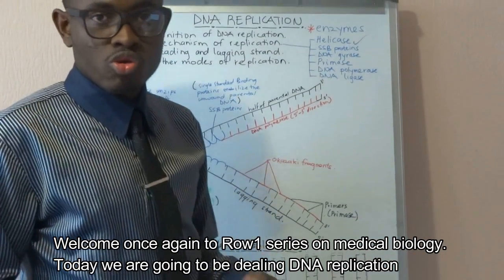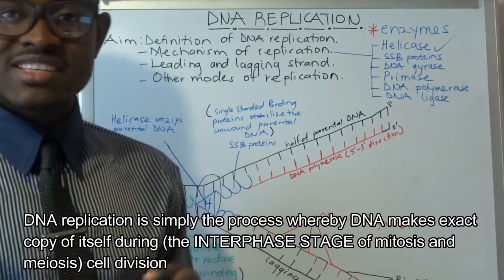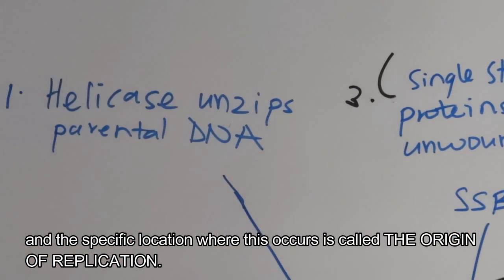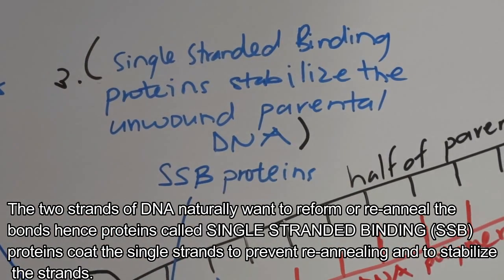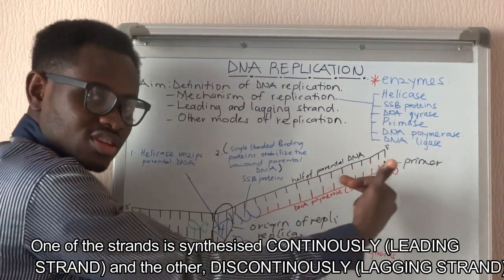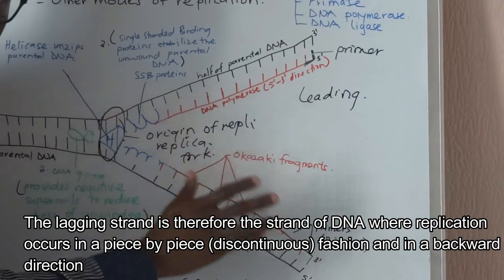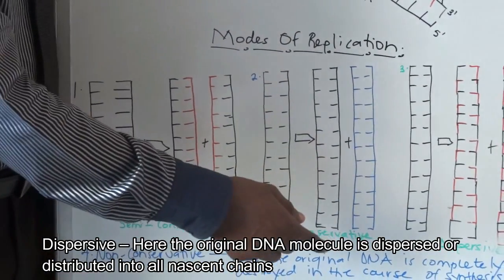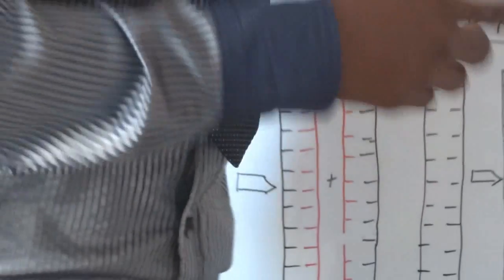DNA REPLICATION simplified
DNA REPLICATION made easier and simple to understand. Together we can make medical topics easier,better and fun.